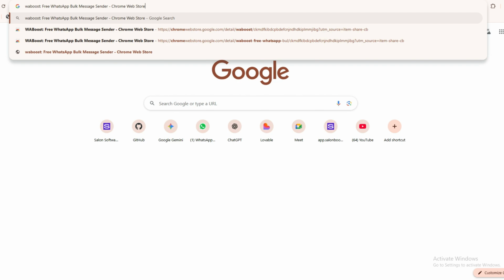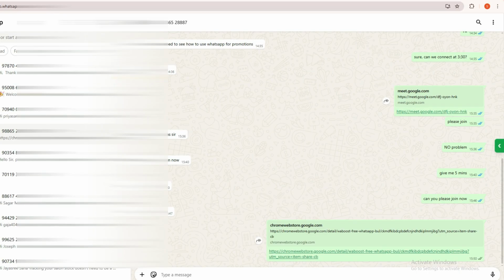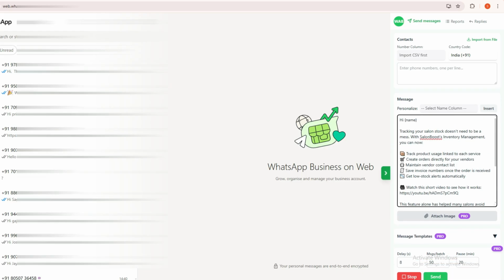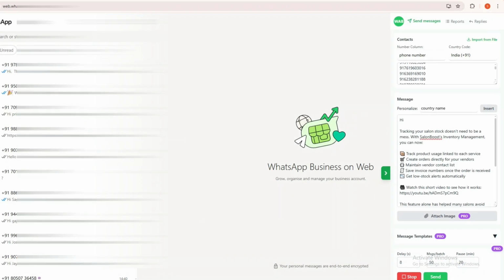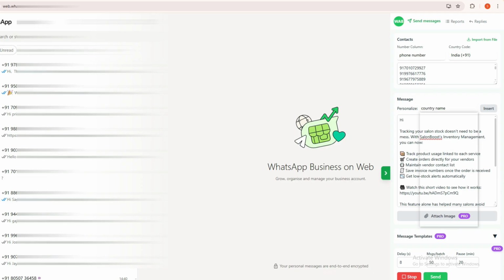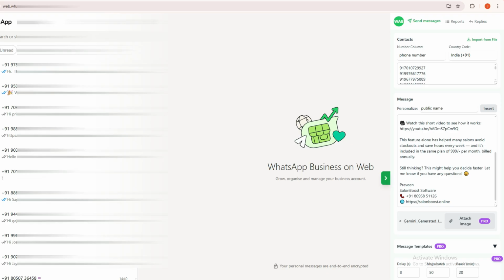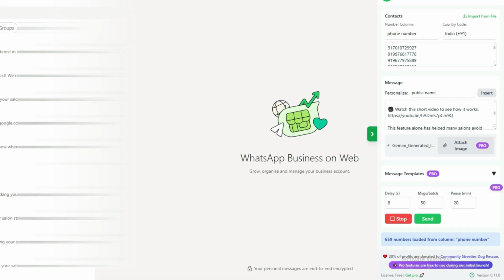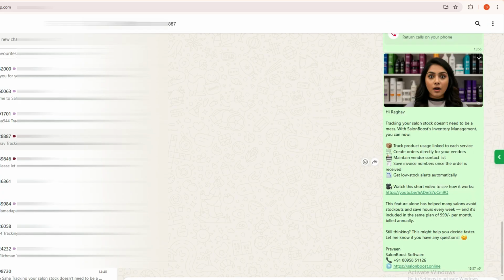How to Send Bulk WhatsApp Messages Without Getting Blocked (Free Tool 2025)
Stop wasting time sending WhatsApp messages one by one! In this video, we reveal the secret tool that top marketers use to send thousands of personalized messages on WhatsApp, and for now, it's 100% FREE.

Introducing WABoost, the ultimate Free WhatsApp Bulk Message Sender Chrome Extension. We'll show you how to install and use this powerful tool to grow your business, generate leads, and communicate with your audience instantly.

🔴 URGENT: All premium features are currently FREE for a limited time! Don't miss out!

🔥 KEY FEATURES (ALL FREE RIGHT NOW):

✅ Unlimited Bulk Messaging: Send messages to an unlimited number of contacts.
✅ Safe & Secure: Built with an anti-blocking mechanism to protect your account.
✅ Personalize Messages: Use variables like {name} to send customized messages and increase engagement.
✅ Send to Anyone: Message saved contacts or upload a list of unsaved numbers from a CSV or Excel file.
✅ Attach Anything: Send images, videos, documents, and other files with your messages.
✅ Smart Time Delay: Set custom delays between messages to simulate human behavior and enhance safety.
✅ Real-Time Reports: Track the status of your campaigns with detailed delivery reports.
✅ No Software Needed: It's a lightweight Chrome extension. Just install and go!

🏢 Small Business Owners: To send updates, offers, and invoices to customers.

👨‍💼 Sales Teams: For reaching out to prospects and following up.

🎓 Educators & Tutors: To communicate with students and parents.

🎉 Event Organizers: To send reminders and updates to attendees.

...and anyone who wants to leverage the power of WhatsApp automation!

⚙️ HOW IT WORKS IN 3 SIMPLE STEPS:

Install the Extension: Click the link above and add WABoost to your Chrome browser.

Open WhatsApp Web: Scan the QR code to log in.

Launch Your Campaign: Upload your contacts, type your message, and click SEND!

While WABoost has advanced safety features, we strongly recommend using this tool responsibly. To minimize the risk of your number getting blocked, only send messages to users who have opted in or have a relationship with your business.